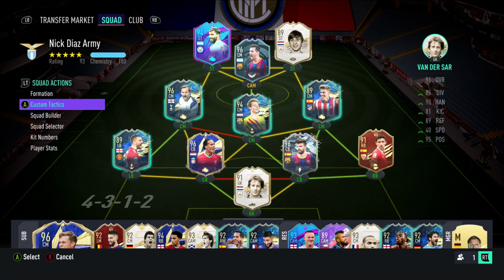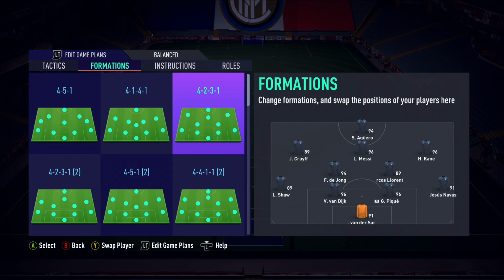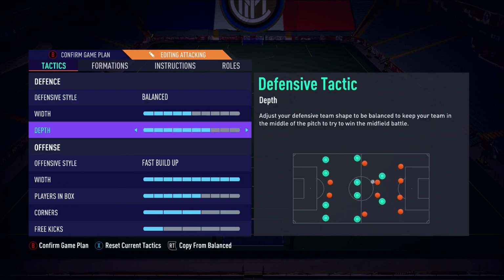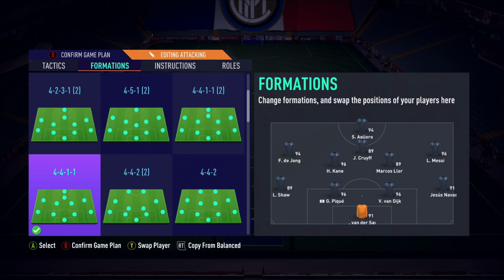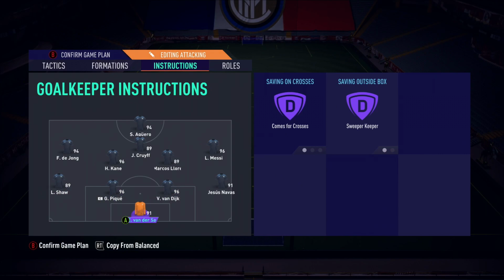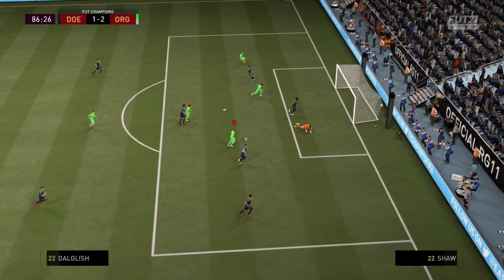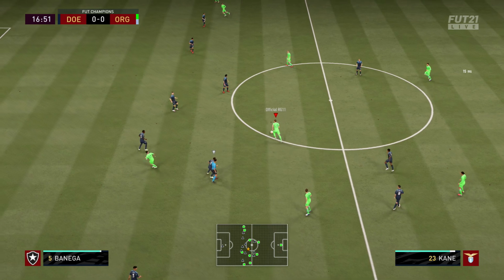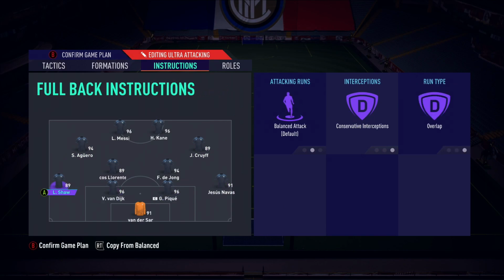FIFA 21 | WHAT IS THE BEST META FORMATION IN FIFA 21?? + BEST CUSTOM TACTICS!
Hey Guys, Today we are going to be sharing with you our opinion on what we think is the Best Meta Formation in FIFA 21!